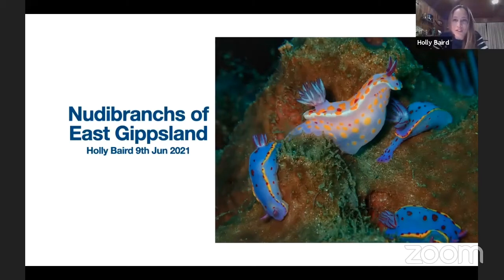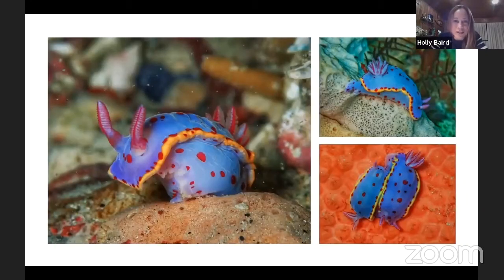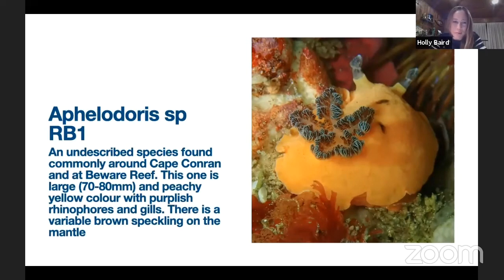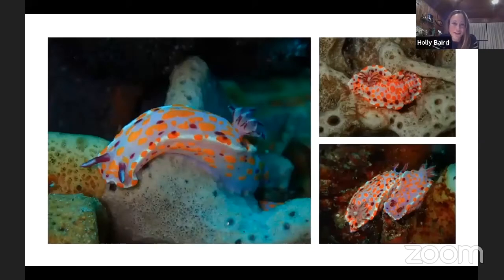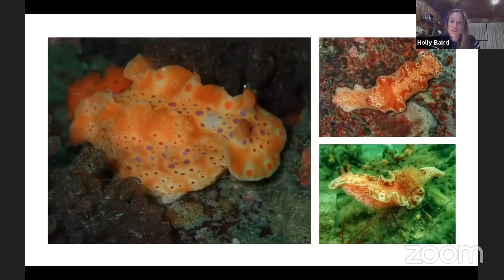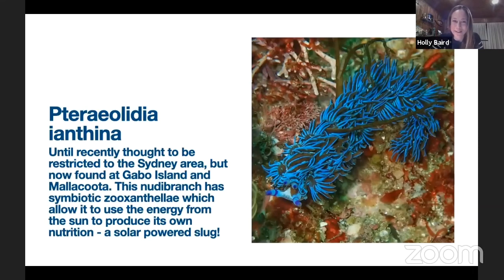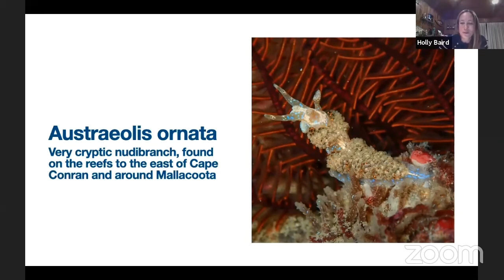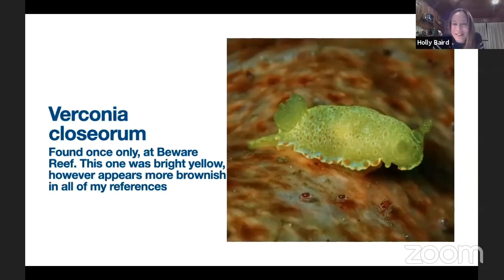Sea Slugs of East Gippsland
Holly from East Gippsland shares with us the colourful critters that can be found at places like Beware Reef, Mallacoota and Gabo Island. We learn that the slugs of eastern Victoria are a little different than the ones we find along the central bays areas and west coast and certainly worth seeing for yourselves!